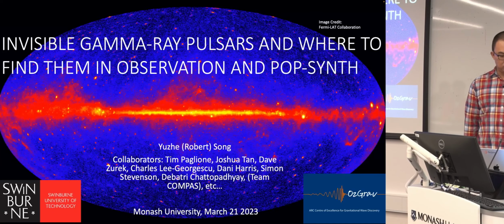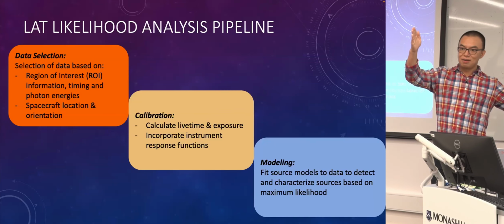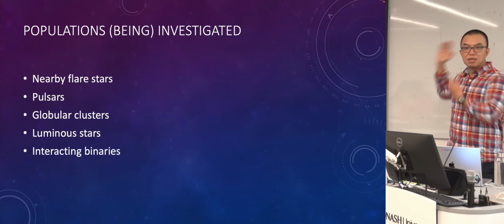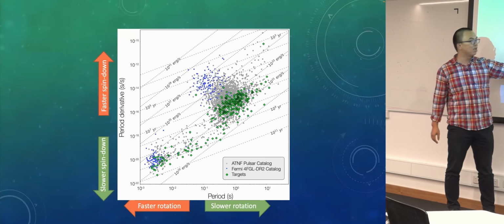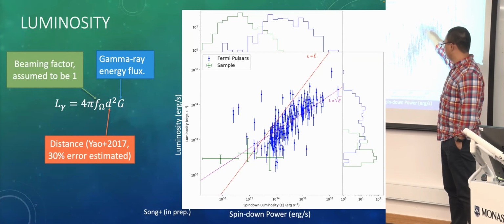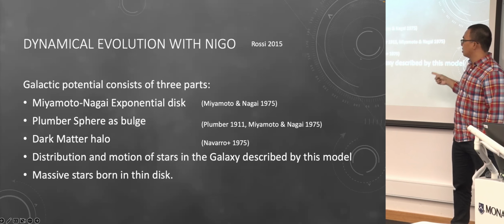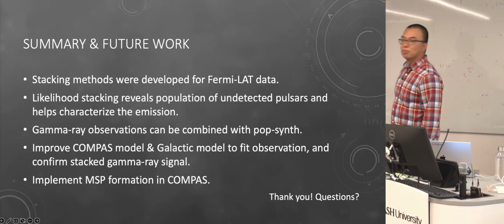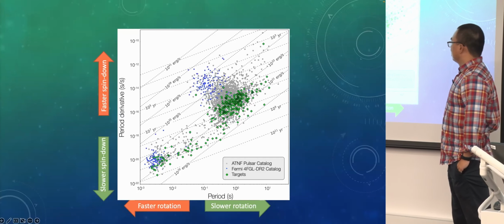Invisible gamma-ray pulsars and where to find them in observation and pop-synth - Robert Dong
Robert (Yuzhe) Dong (Swinburne)
The continuing survey of the gamma-ray sky with the Large Area Telescope (LAT) onboard the Fermi Gamma-ray Space Telescope has discovered over 300 gamma-ray pulsars in the last 14 years. However, they only account for 10% of the known pulsars to date. The remaining 90% could simply be below the detection limit of Fermi-LAT. To verify this, I developed novel stacking techniques to analyse Fermi-LAT data beyond the limit of point source sensitivity. A significant detection of a stacked signal over the background was made, and a characterisation of a pulsar-like spectral index and a characteristic flux well below the Fermi-LAT point source sensitivity. A follow up analysis on these pulsar populations using COMPAS, a rapid binary population synthesis code, is being conducted. Combining existing models of pulsar gamma-ray emission mechanisms and current prescriptions of canonical and binary neutron star evolution in COMPAS, we will be able to provide a best fit model that can describe all the catalogued pulsars observed individually in radio and gamma-ray surveys, as well as the stacking analysis.